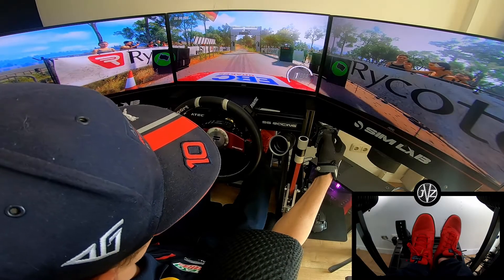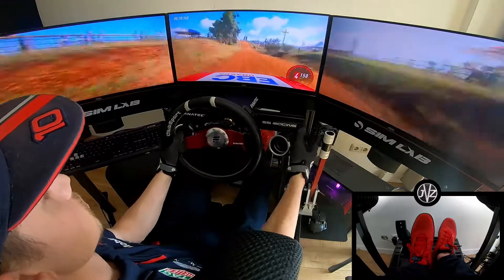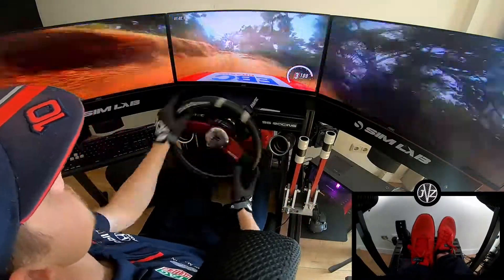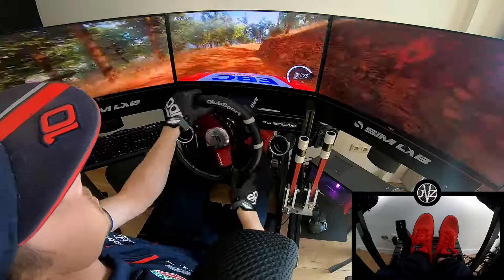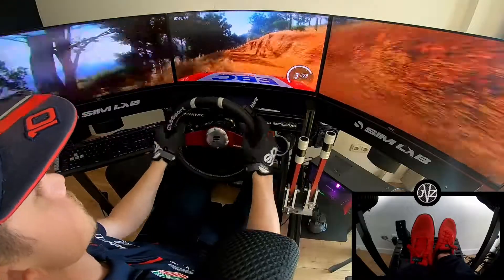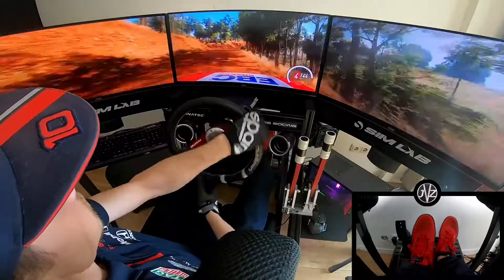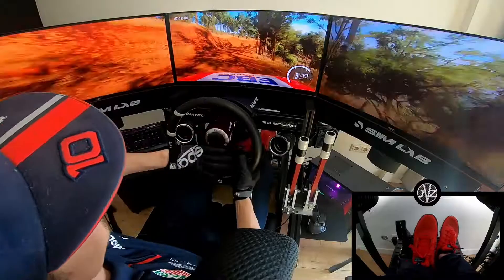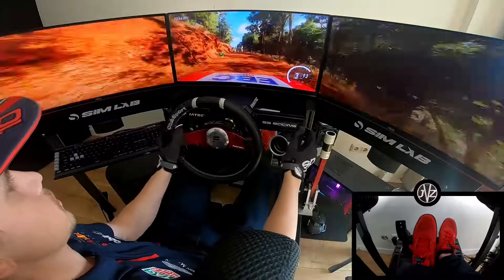DiRT Rally 2.0 | WORLDRECORD Yambulla Mountain Descent | Peugeot 205 GTI | Fanatec DD1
WORLDRECORD #33 on Dirt rally 2.0 - BIGGEST GAP ever to #2 on a short stage! Simulator setup and car information is down below in the description:

Car class: H2
Vehicle type: Peugeot 205 GTI
Vehicle tune by: Rally Technical

Simulator setup:
Simlab P1-X racing cockpit
Fanatec DD1
Fanatec Xbox one wheel HUB
Fanatec Clubsport Rally wheel
Fanatec Clubsport V2 Pedals
SG Racing customized handbrake